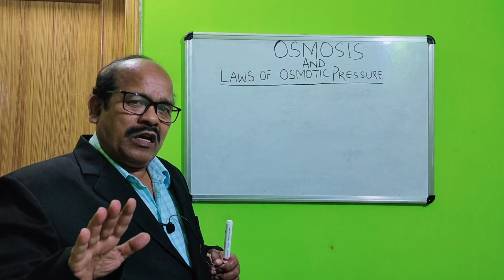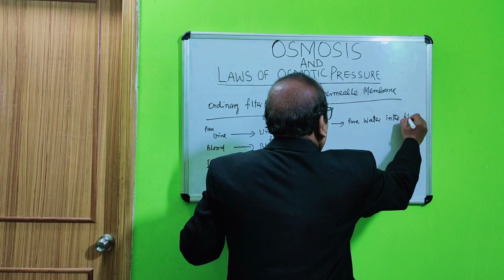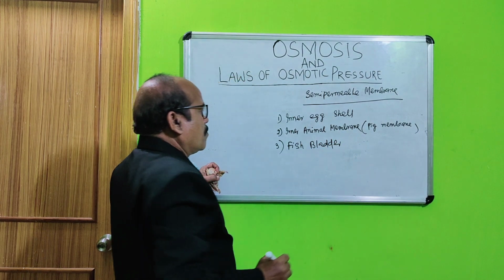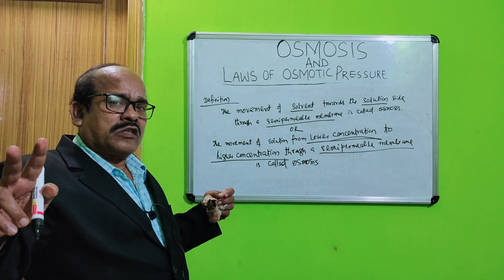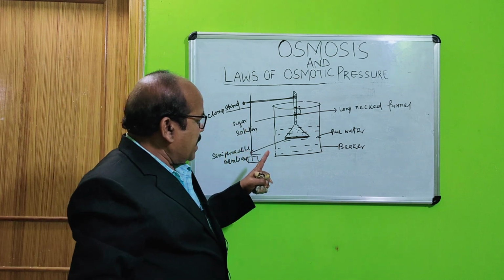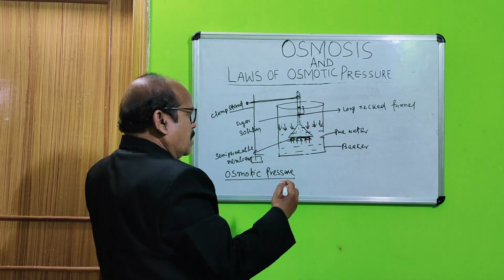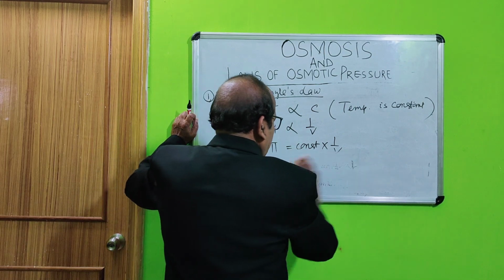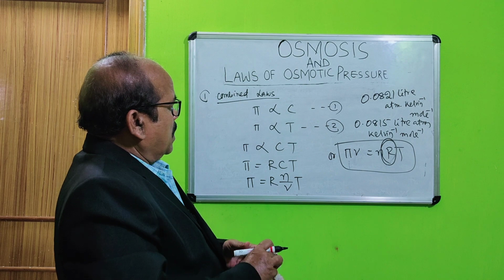Osmosis and Laws of Osmotic Pressure | Basic Chemistry | Chemistry For Beginners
At constant temperature, the osmotic pressure of a gas is directly proportional to its concentration and inversely proportional to its volume. Vant Hoff's Charle's law : the osmotic pressure of a gas is directly proportional to absolute temperature.
If there is any doubt you can comment on the comment section.